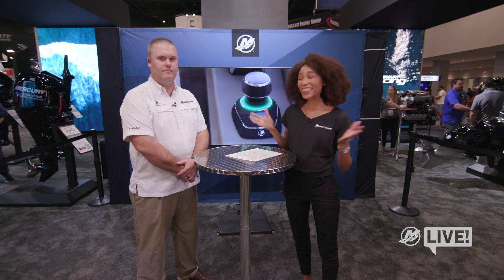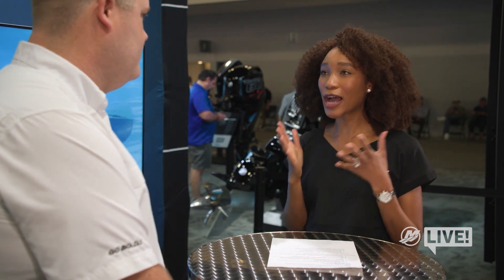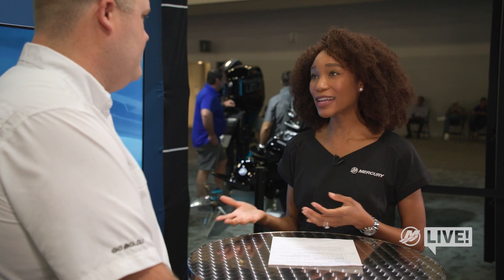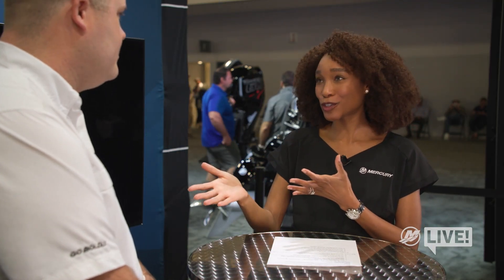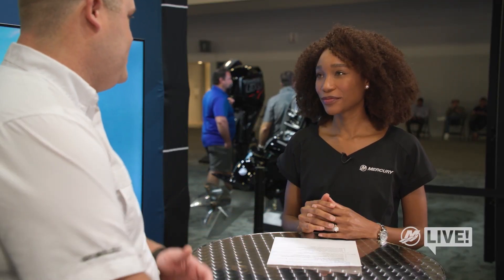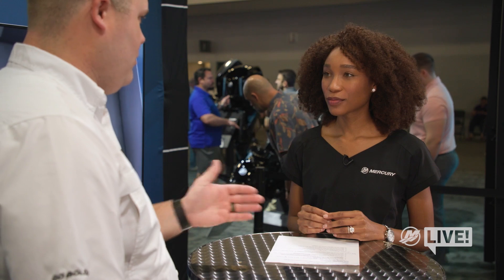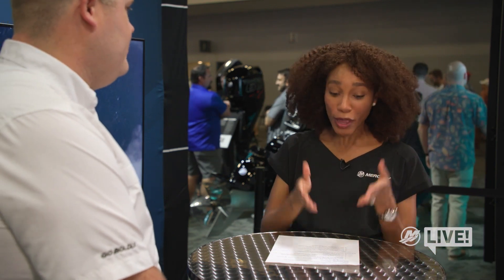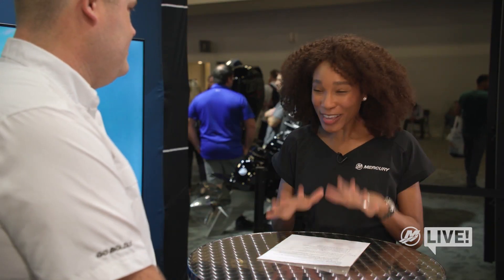Mercury LIVE at MIBS - JPO for Single-Engine Pontoons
Got a pontoon and wish it was easier to dock? If so, check out this “Mercury LIVE at MIBS” video with Mercury Controls & Rigging Manager Tyler Mehrl. He explains how the new JPO for Single-Engine Pontoons system makes boat control a breeze.